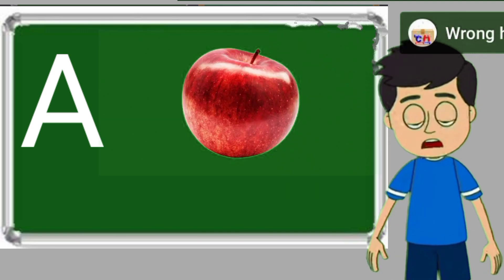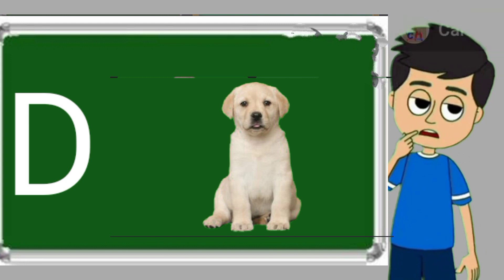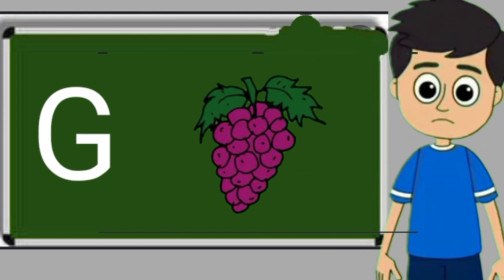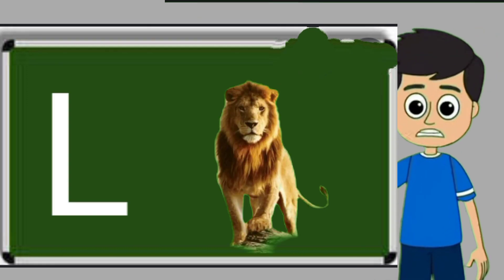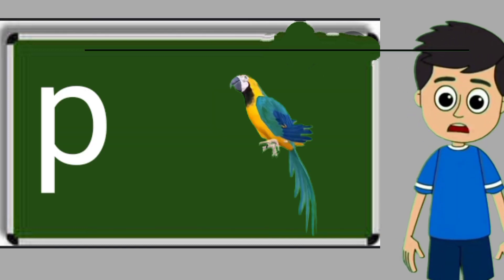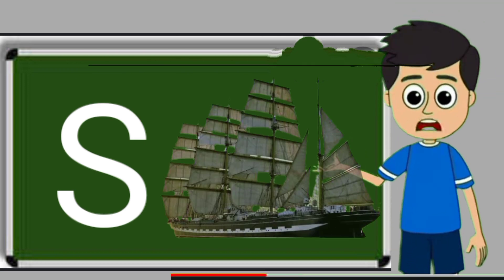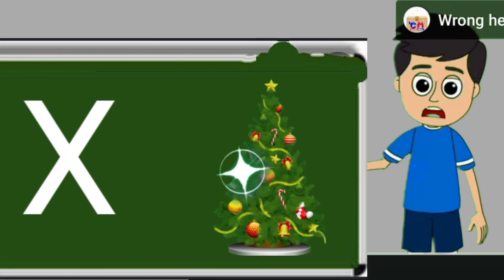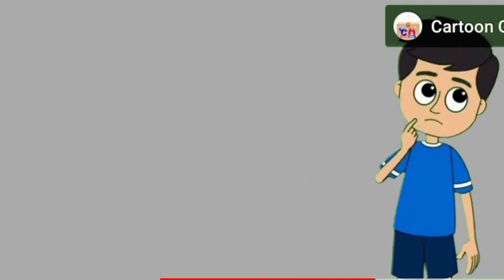apple, a for apple, a for apple b for ball, alphabets, phonics song, abc song, Words, abcd rhymes